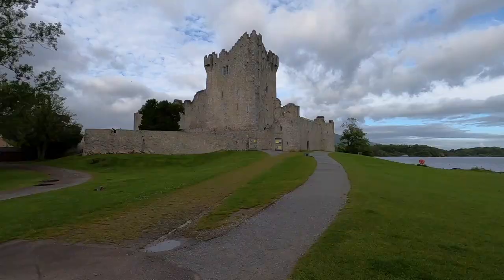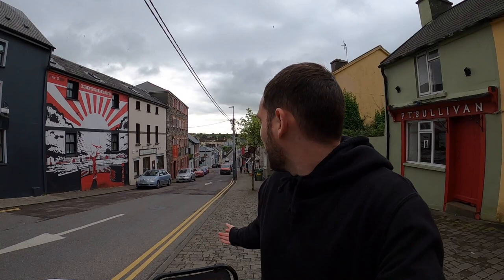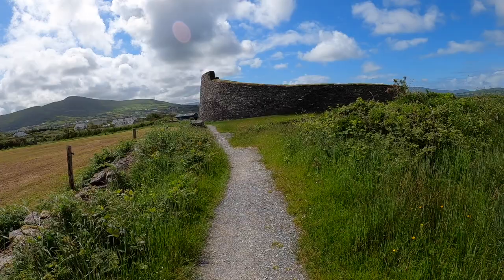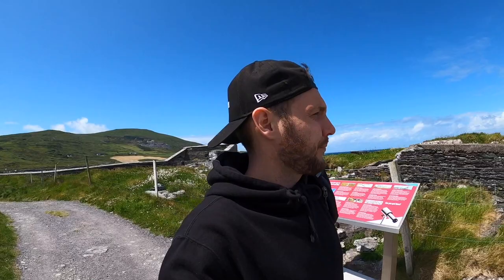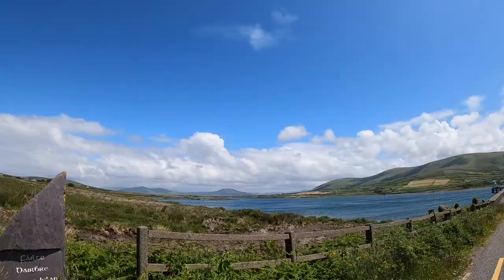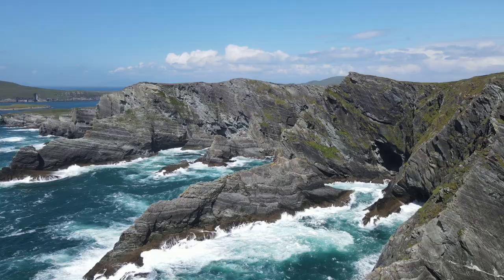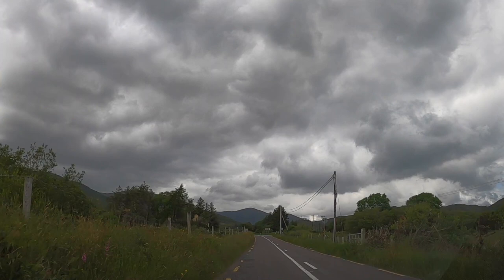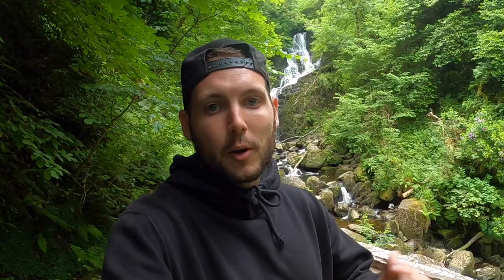Driving The Ring of Kerry in 1 Day | The Best Stops 🇮🇪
Today we drove the Ring of Kerry in one day and stopped at all the best stops. We passed through all the small Irish towns and stopped at some of the best viewpoints all along the coast of southwest Ireland.!

What Card I use to Travel? Transferwise you can have numerous accounts in different currencies.!